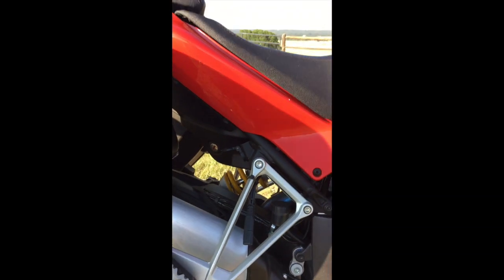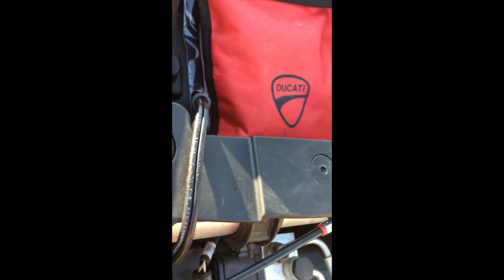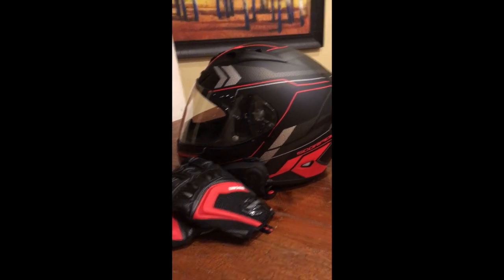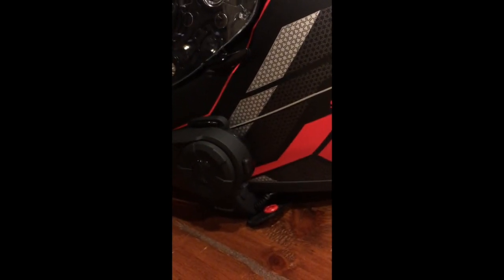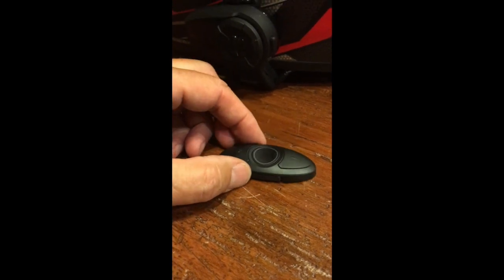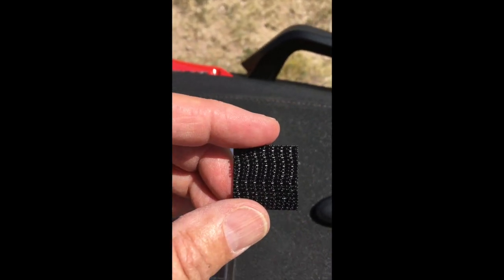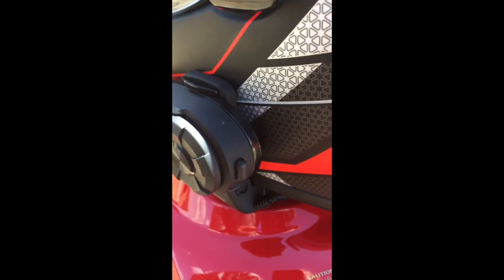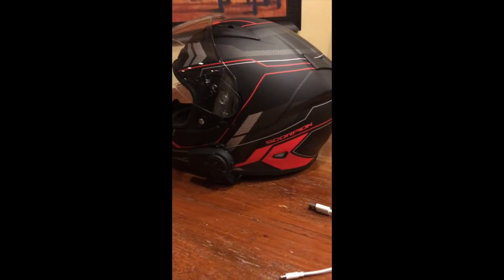Ducati Multistrada 1200S - USB Power - Hands Free Navigation - Sena 10S - iPhone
Detailed How To: Add USB power port to passenger seat compartment. Configure Sena 10S and iPhone to use "Hey Siri" commands from motorcycle helmet.  Mounting and evaluating handlebar control for Sena Bluetooth communicator.  Road test evaluation.  Great music and exciting riding!  This is a long video, but it will save you a lot of time and research if you want a totally hand-free, heads-up navigating, texting, music, and phone environment - and on-bike USB power.